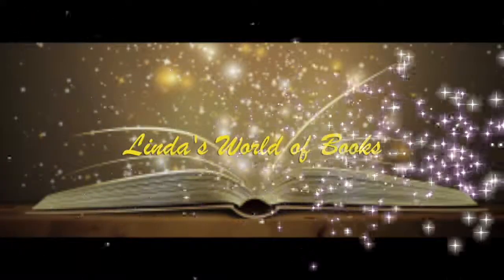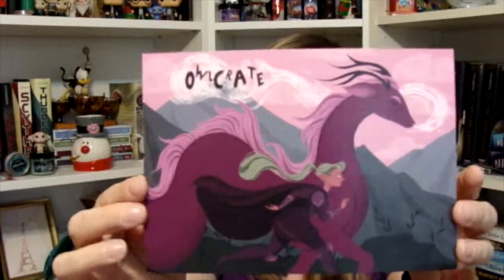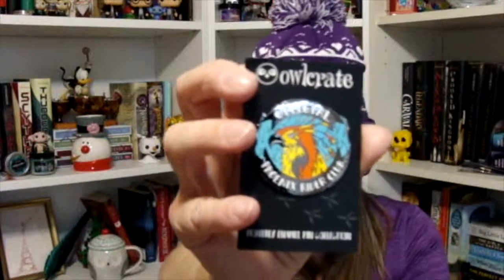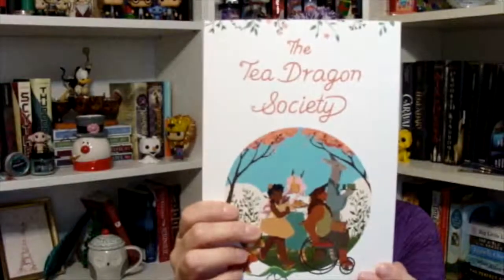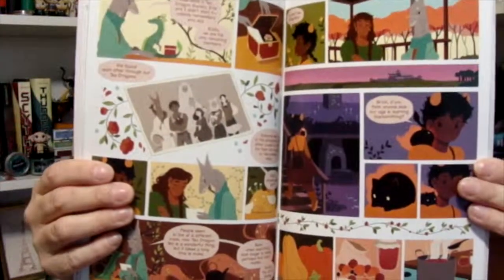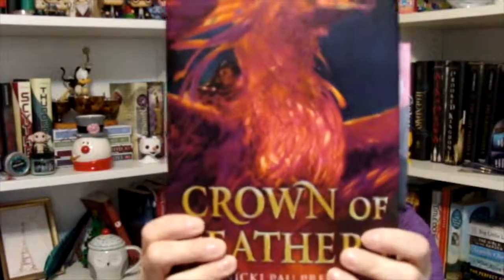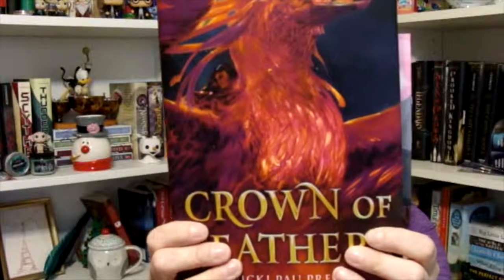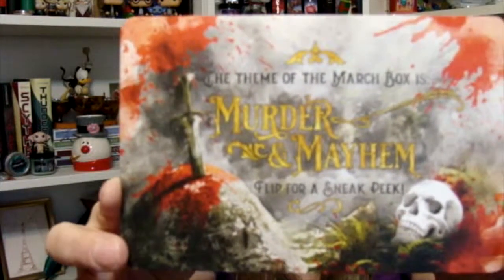Owlcrate February 2019 Unboxing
I hope you enjoy this video.  Let me know your thoughts about this box in the comments.  I would love to hear what you think of this subscription box.